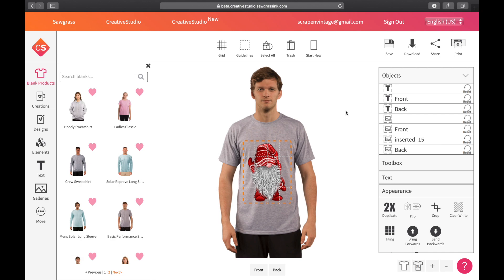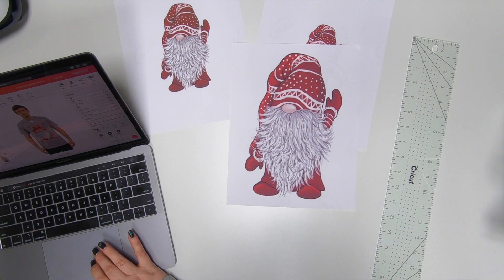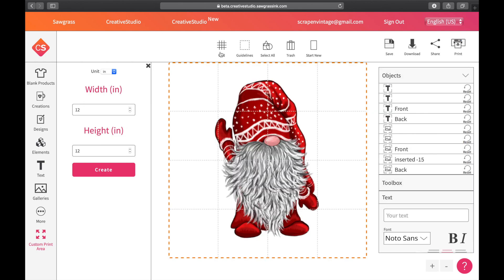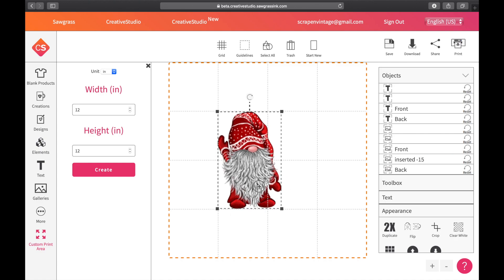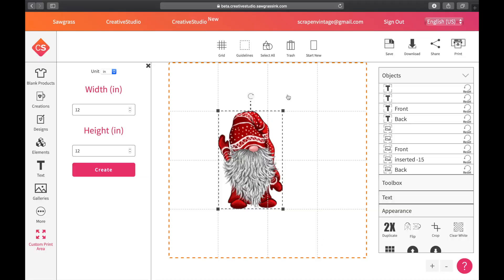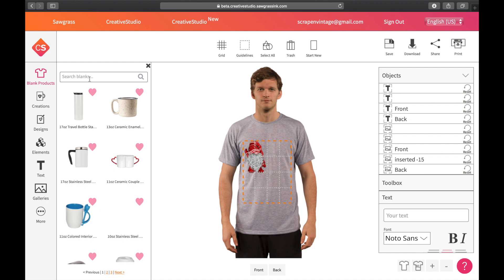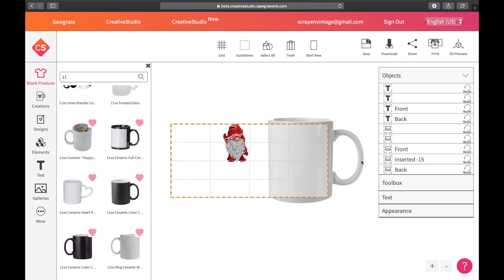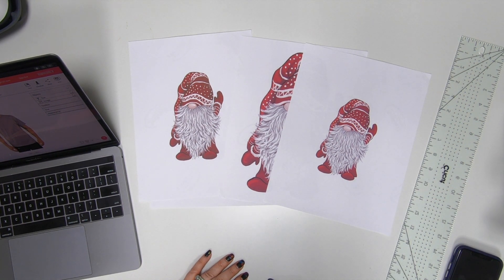Custom Size? | Sawgrass Creative Studio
I have created this quick tutorial to help you with custom sizing in Sawgrass Creative Studio during beta mode. I have printed off some examples to show you in detail.

Also to note I said minute 500 times 🤦🏼♀️ I apologize in advance 🤣

✅ITEMS USED

Cricut mat 8x10
EasyPress Mat 12"x12"
✅EasyPress Mat 14"x14"
EasyPress Mat 20"x16"

Amazon
Heat resistant tape
✅Cricut Heat resistant tape
✅donut tape dispenser
✅USB -C adapter
✅lint roller

Address - CrystalAnn
           10093 Bethel Rd

Facebook goo.gl/5Khg56
Instagram goo.gl/fKqCbW
Twitter goo.gl/FTtkKS
Pinterest goo.gl/9PfeTw